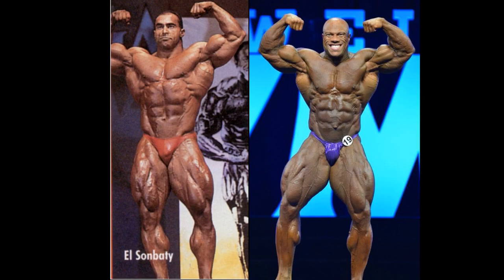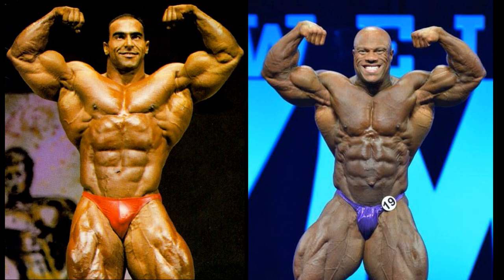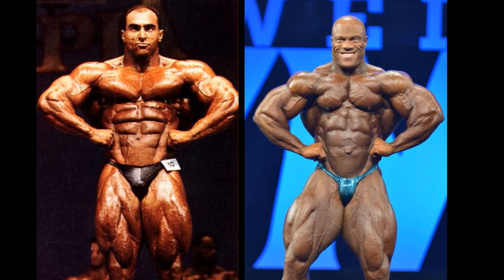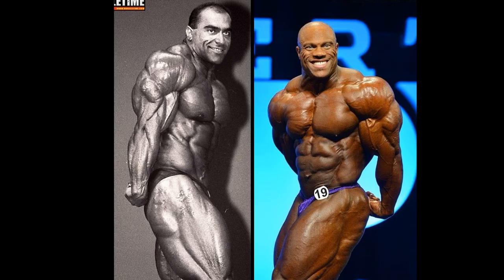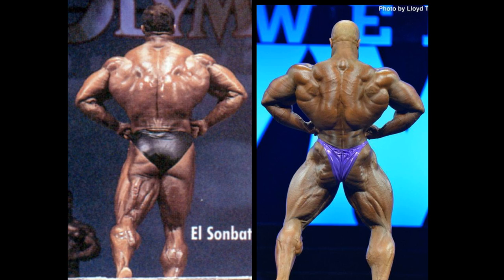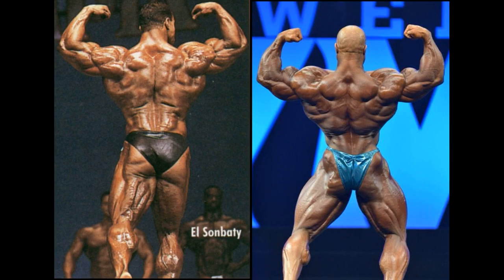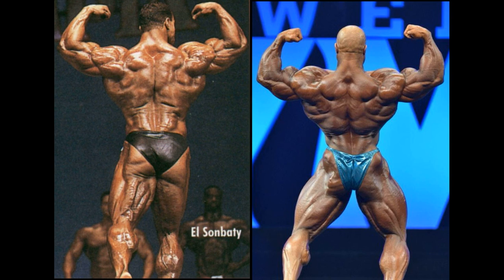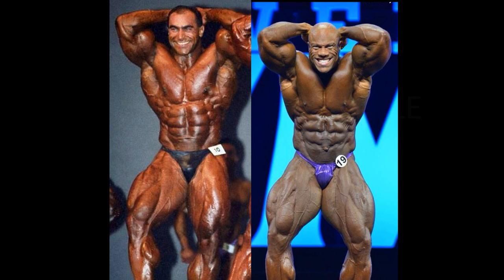1996 Nasser El Sonbaty Vs 2016 Phil Heath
This is a fan requested comparison between Nasser El Sonbaty of 1996 and Phil Heath of 2016 both Olympia versions.